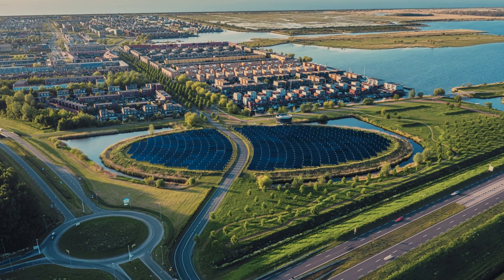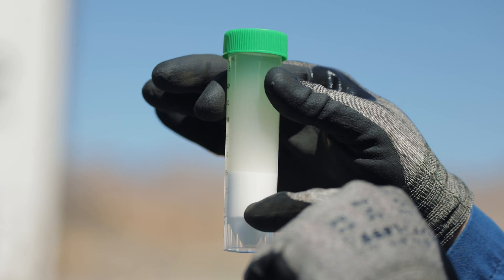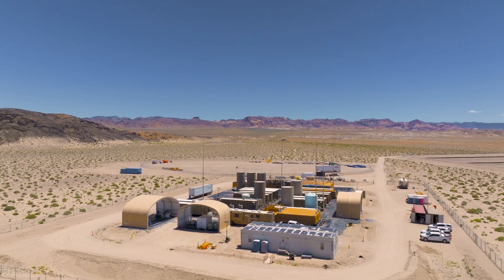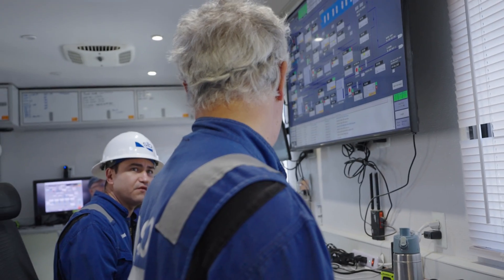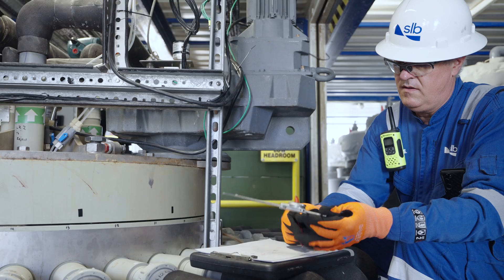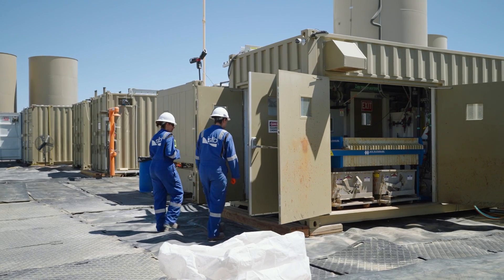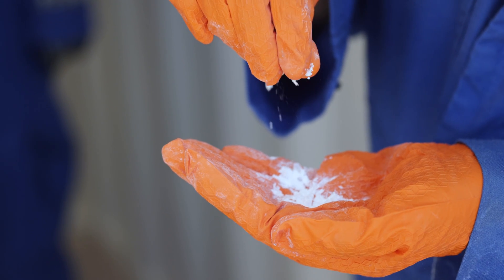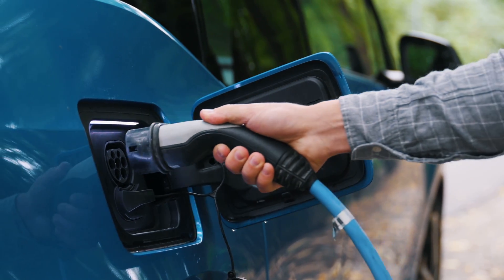Well-to-product Integrated Lithium Solutions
As global demand for lithium surges to support sustainable energy, SLB leverages a century of subsurface knowledge to optimize lithium production without compromising sustainability. We have developed an innovative, integrated process that minimizes land, water, energy, and chemical use while achieving higher recovery rates. At our Clayton Valley plant in Nevada, this holistic approach demonstrates commercial-scale viability by efficiently extracting lithium from brine and reinjecting lithium-free brine back into the reservoir. SLB's well-to-product integrated lithium solution ensures minimal environmental impact and provides the battery-grade lithium needed for global electrification, setting a new standard for the industry.

00:00 The Demand for Lithium
00:18 SLB's experience and expertise
00:37 Well-to-product integrated lithium solution
1:11 Overview of our integrated process
2:27 Redefining integrated lithium solution